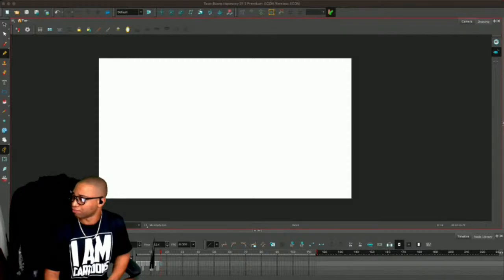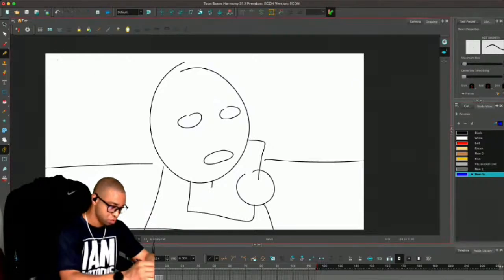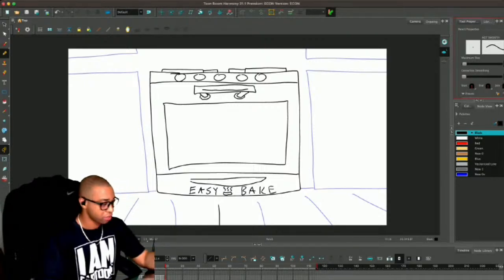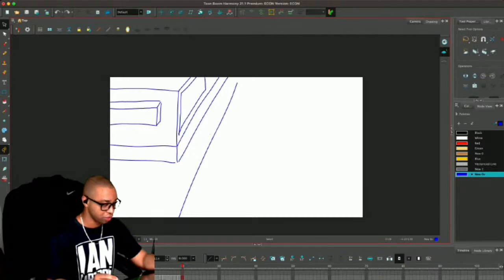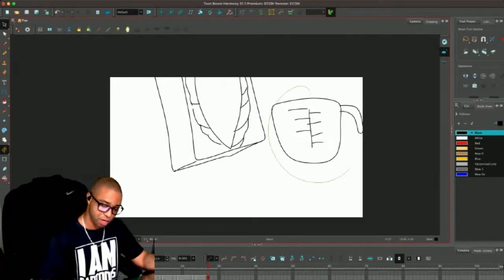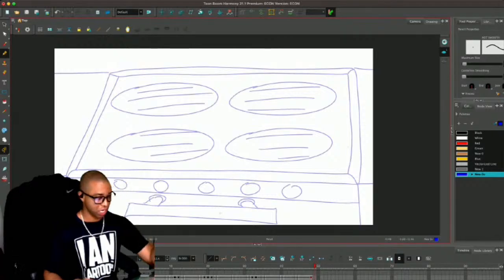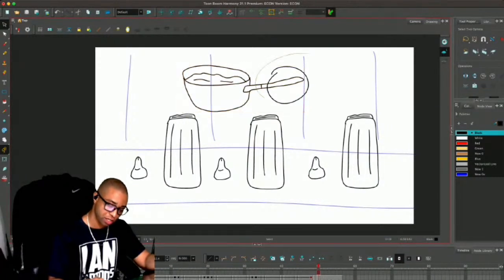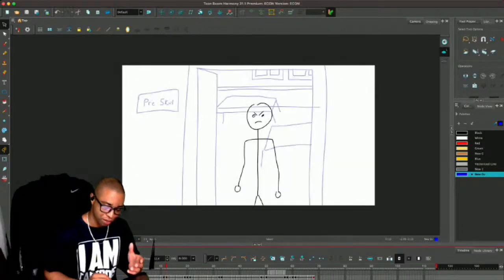Toon InTo: ECON Process Part 1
Starting a new animation animatic today